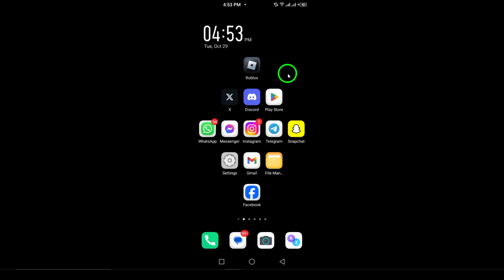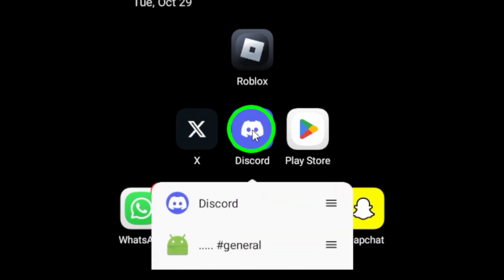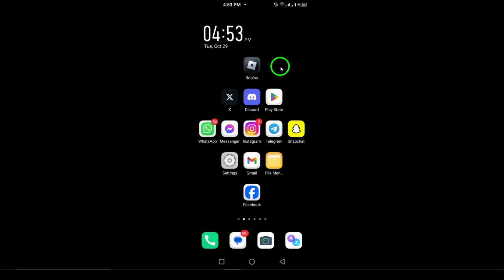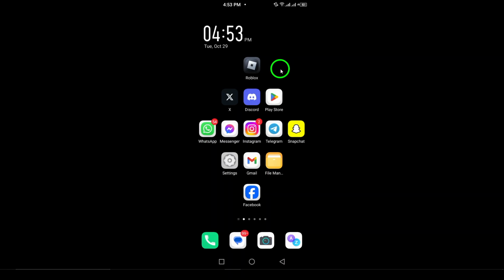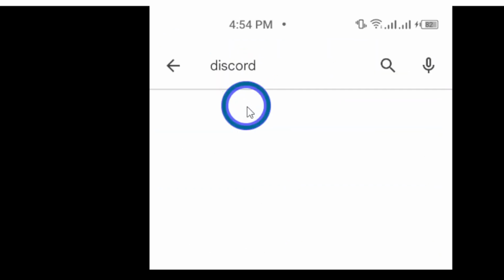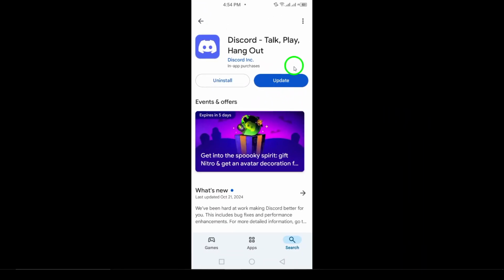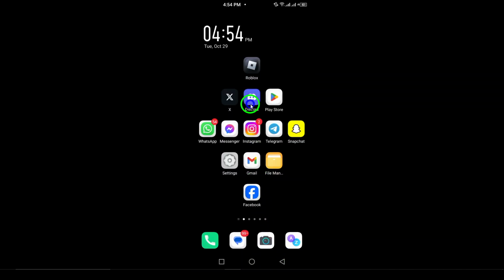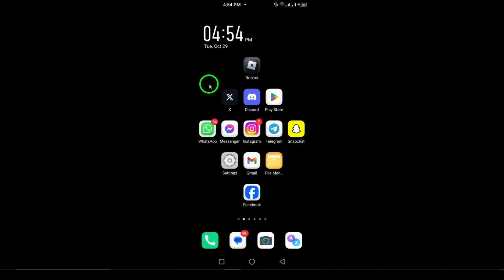How to Reinstall Discord App (Updated)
Learn how to reinstall the Discord app easily with this updated guide. This quick process will help you troubleshoot any issues and get back to chatting in no time.

Steps:
1. Uninstall the Discord app.
   - Press and hold the Discord icon until the "Uninstall" option appears.
   - Tap on "Uninstall" and confirm.
2. Reinstall the Discord app:
   - Open the Google Play Store.
   - Search for "Discord" in the search bar.
   - Tap on the Discord app and then tap the "Install" button.
3. Log in to your account:
   - Once the app is installed, open it.

Chapters:
00:00 Intro
00:12 Soultion
01:05 Outro